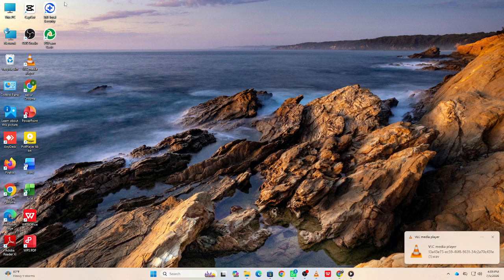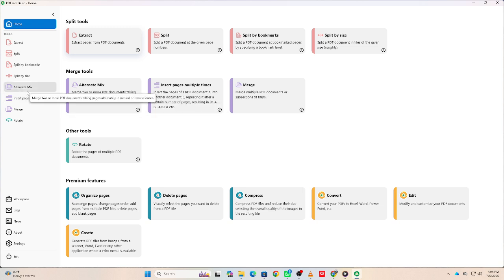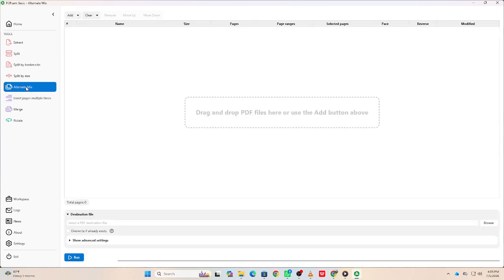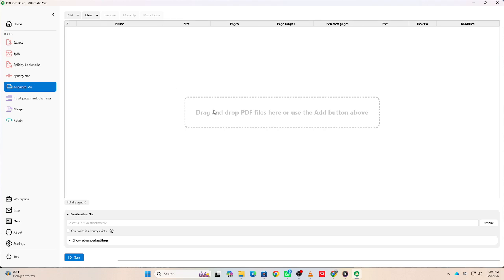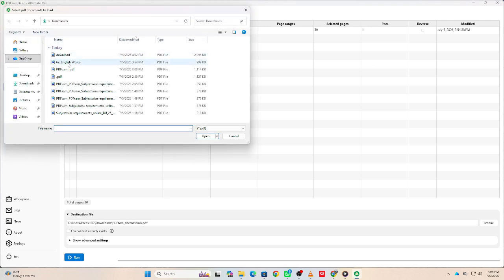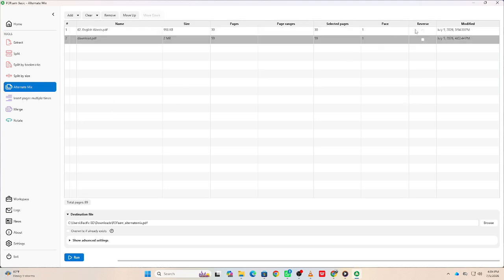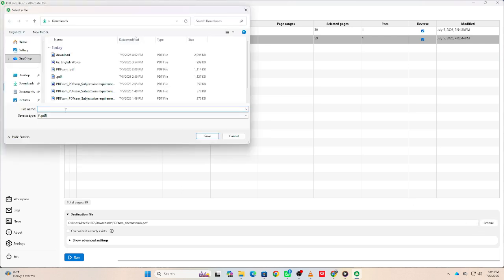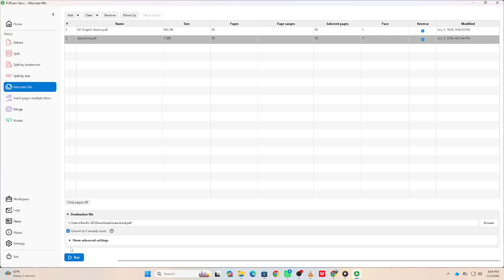How to Mix PDF Files Using PDFsam Basic Full Guide 2026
Learn how to mix PDF files using PDFsam Basic in this complete 2026 step-by-step tutorial. PDFsam Basic makes it easy to combine pages from two PDF documents in alternating order, making it perfect for reconstructing scanned documents, fixing double-sided scans, or organizing pages correctly. Whether you're a beginner or an experienced user, this guide will show you exactly how to use the Mix feature to create a properly ordered PDF in just a few minutes.

👉 In this video, you'll learn:
• How to open the Mix tool in PDFsam Basic
• How to add two PDF files
• How to choose the correct page order
• How to configure Mix settings
• How to select an output folder
• How to create the mixed PDF successfully
• Tips to avoid common mixing mistakes